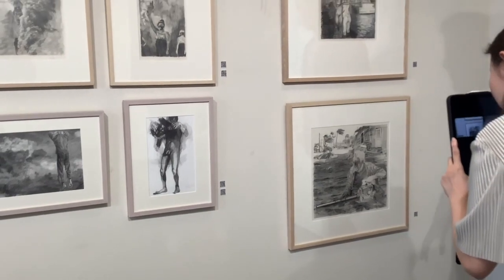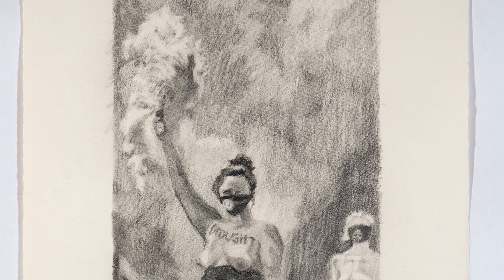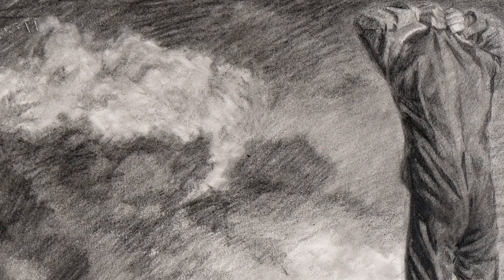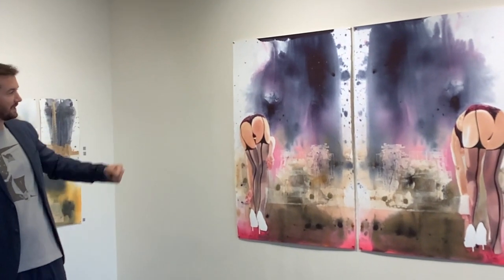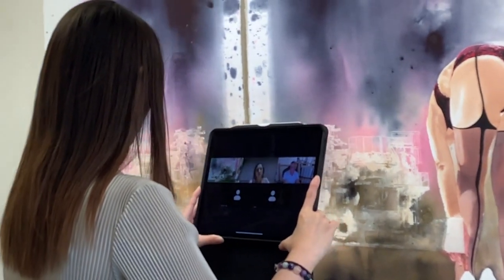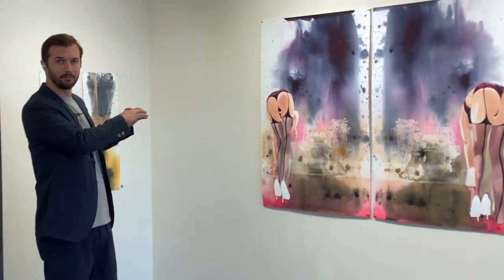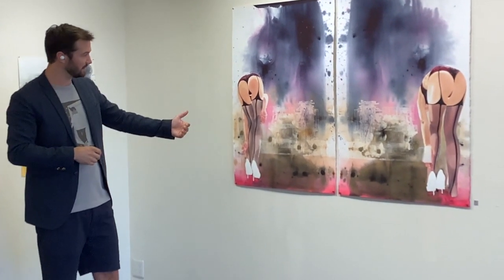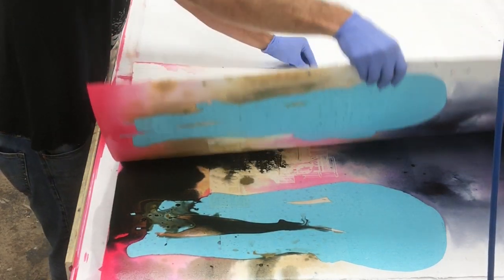Shun Art Gallery . Tokyo . Gallery Preview . "The Ordinary Spectacle"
Gallery preview with artist-led tour of works on display for the exhibit "The Ordinary Spectacle" 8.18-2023 to 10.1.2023 at Shun Art Gallery Tokyo location.